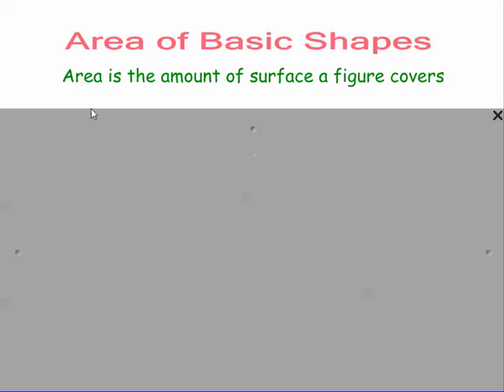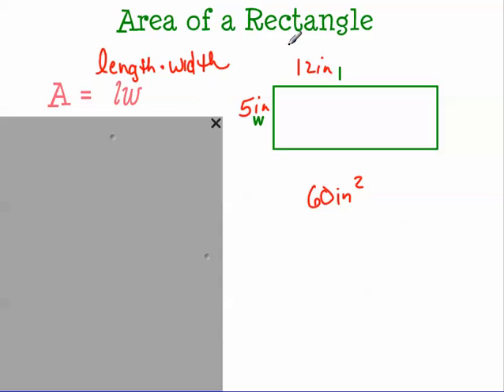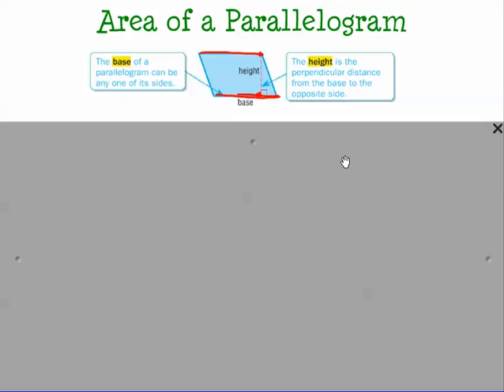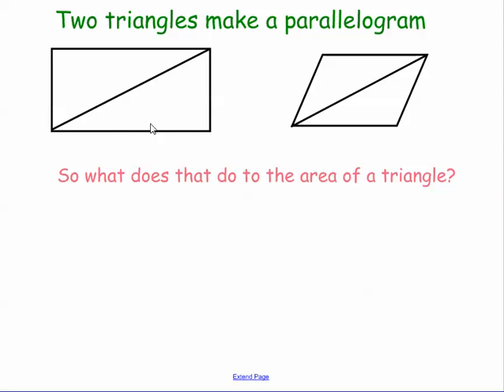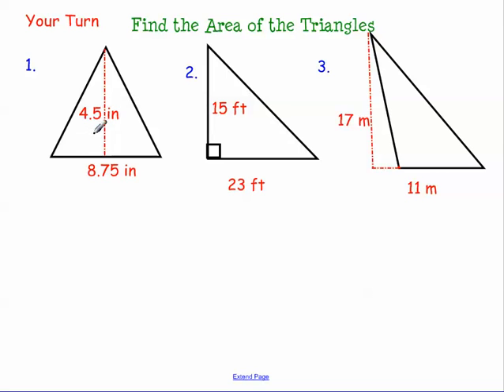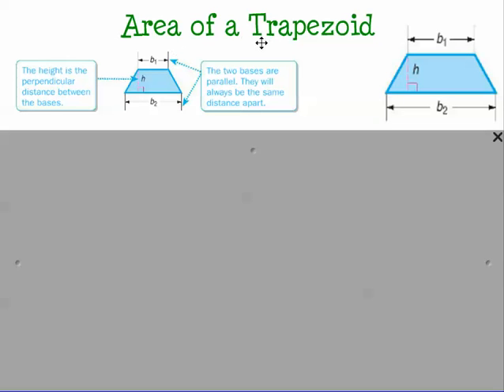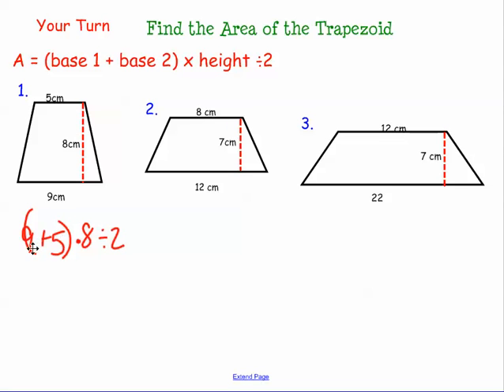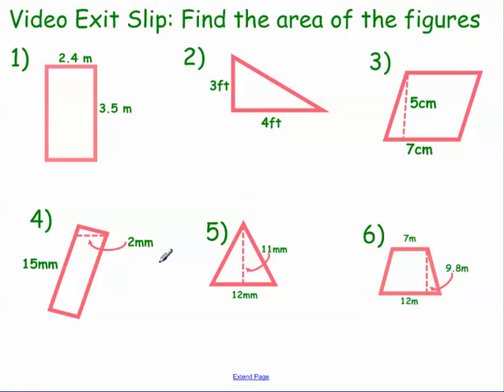Geometry Area VIDEO